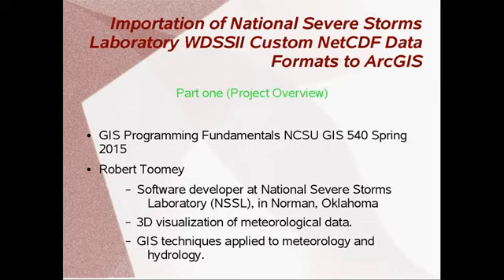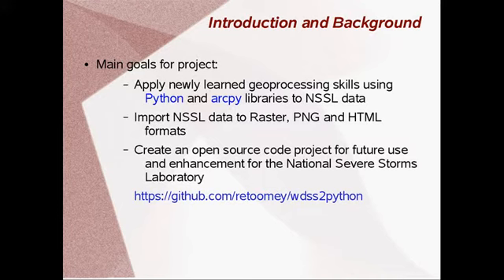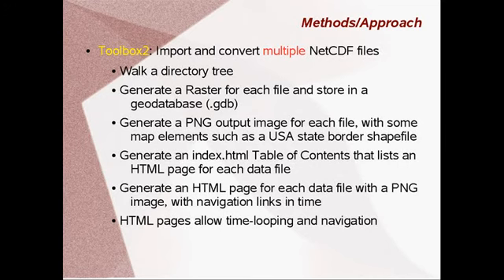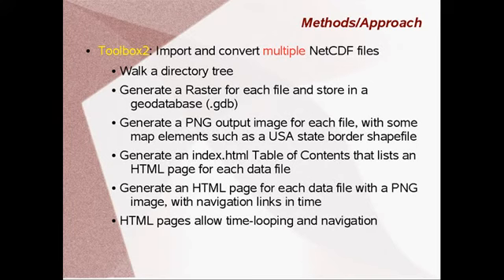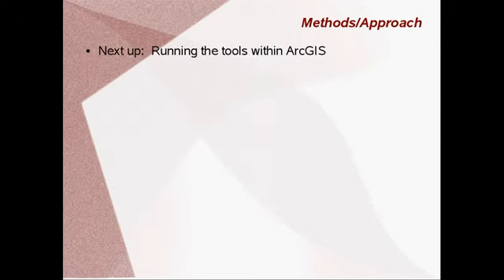GIS 540 GIS Programming Video 1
Video introduction to GIS 540 programming project